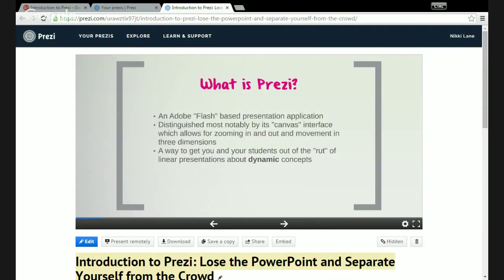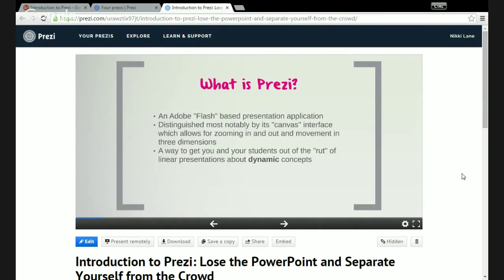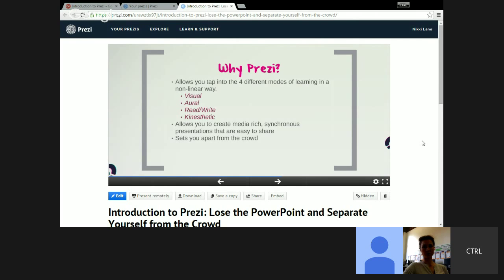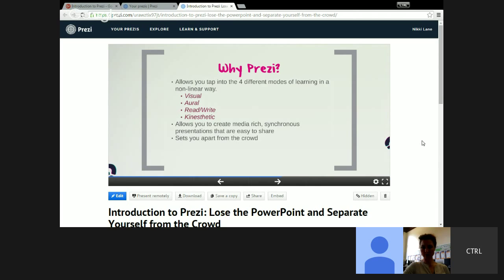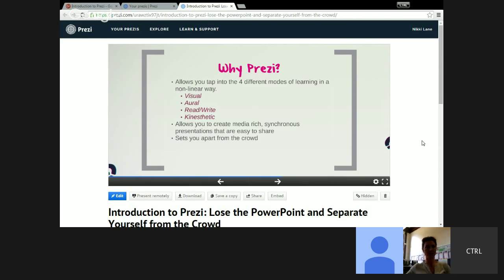Introduction to Prezi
Prezi is a virtual whiteboard that allows you to turn linear presentations into media rich, multi-linear narratives. In Prezi, you are presented with a 3-dimensional canvas to convey your ideas, with the ability to zoom in for details and pan wider for broader themes. In this introductory session, attendees will set up their Prezi account and will be introduced to the Prezi interface. The session will demonstrate how to create frames, change the order of the presentation, insert images, videos and even import a PowerPoint presentation. It will also present sharing and privacy settings.